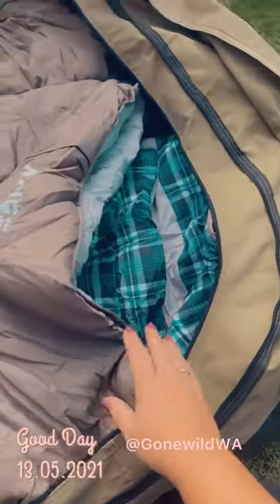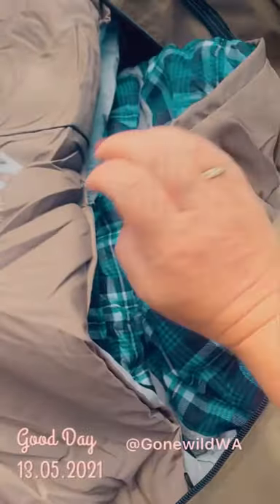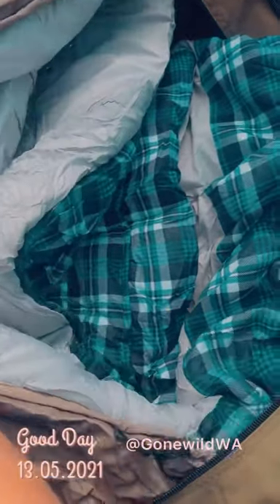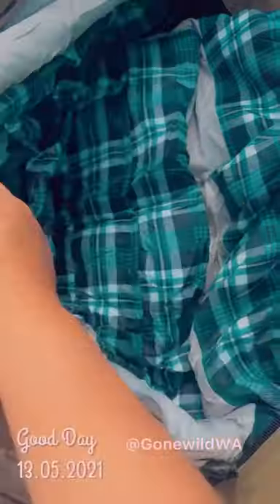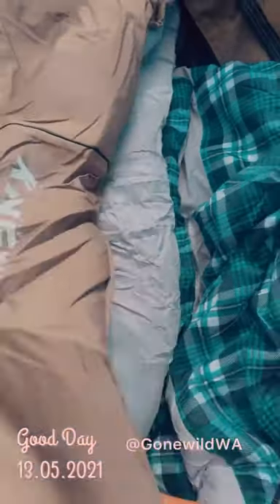Kings Premium Sleeping Bag